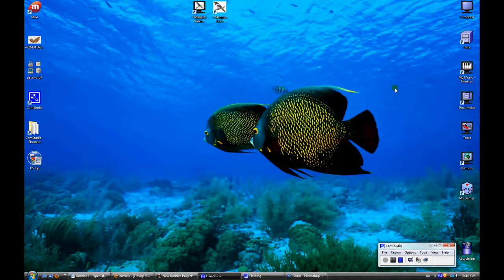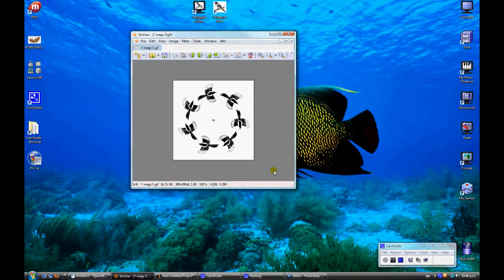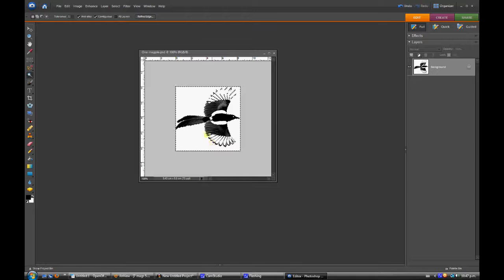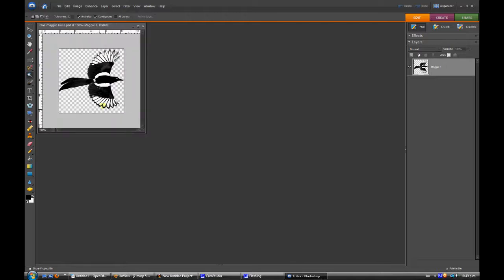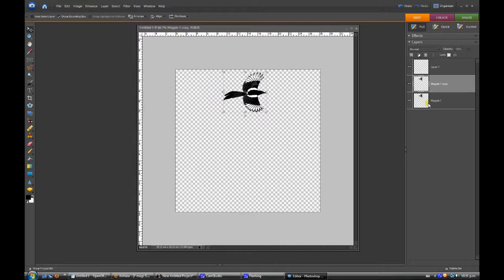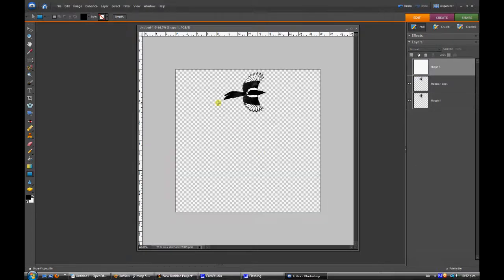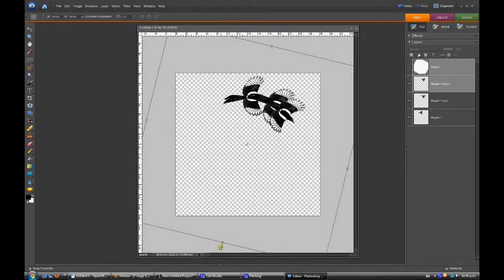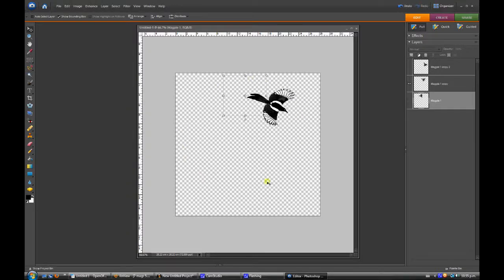Photoshop Tip Rotating items on Layers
Quick Tip for rotating objects on Layers around different centres